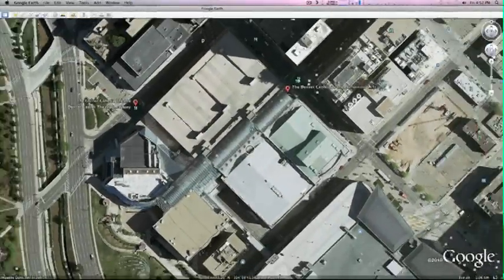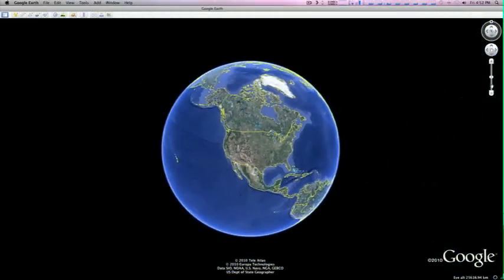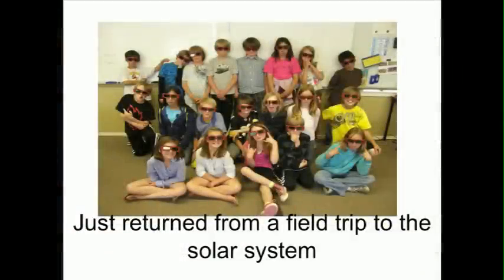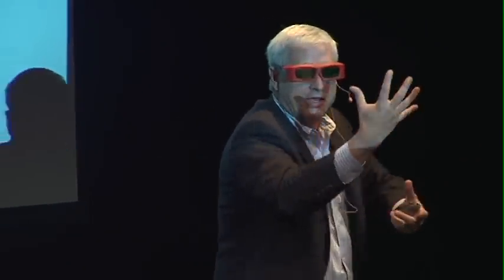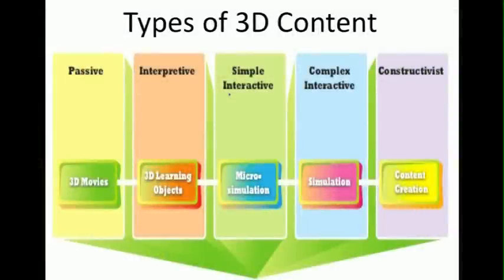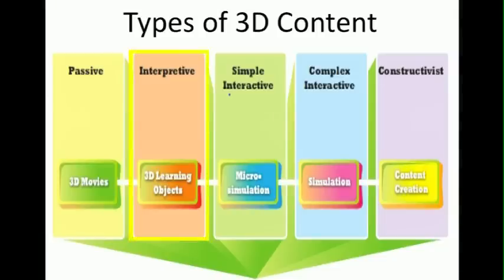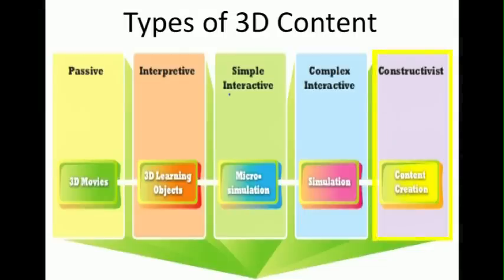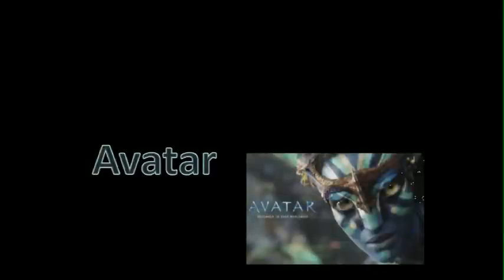TEDxDenverEd- Len Scrogan- 3D in the Classroom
Len has been working to implement research-based technologies into teaching and learning, while focusing on higher order thinking strategies, agile teaching, visual teaching, and blended learning. His leadership has led to successful school-based projects in podcasting, clicker technologies, creative use of streaming media, and. most recently, the innovative use of 3D in the classroom.